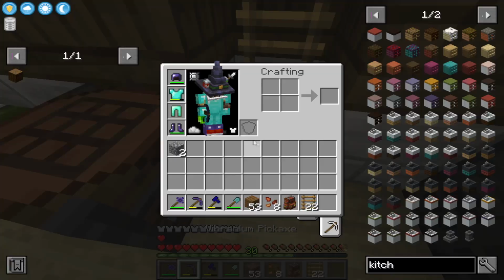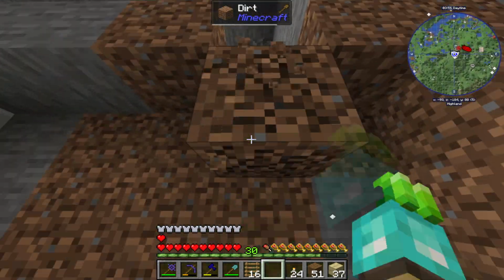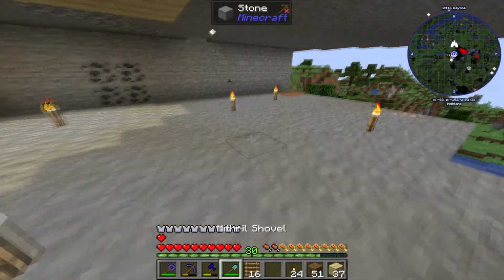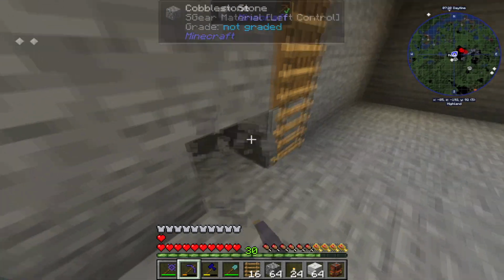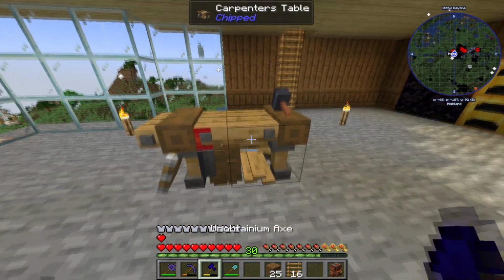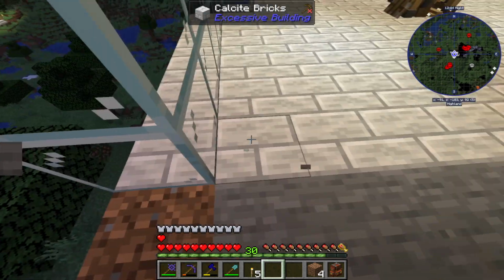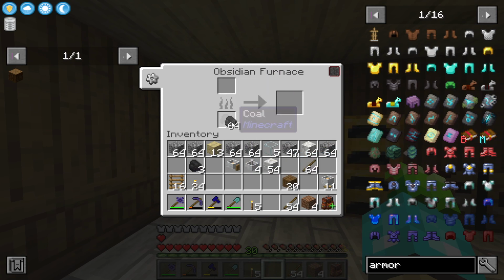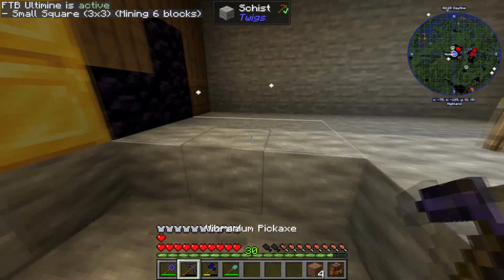Minecraft Overhauled Episode 24: The Basement!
Hello everyone! Welcome to MINECRAFT OVERHAULED :D
This is a modded Minecraft let's play recorded to be similar to the old-school let's plays of the 2010s! I've always wanted to try and recreate the content that I grew up on for a newer generation and this is my attempt so I hope you enjoy!!! :)

Here are the mods I use! :D

The Aether
Appleskin
Atlantis
Apothic Attributes
Aeroblender
Alex's Caves
Applied Energistics 2
Advanced Generators
AE2 Things (Forge)
Alex's Mobs
Ambient Sounds 5
Another Furniture
Apotheosis
AtributesLib
Applied Energistics 2 Wireless Terminals
Aquaculture 2
Architectuary API
Ars Noveau
Artifacts
Athena
Balm
Baguslib
BetterF3
BdLib
Better Advancements
Better Archeology
Beyond Earth
Bigger Reactors
Biomes o' Plenty
Blue Skies
Bookshelf
Building Gadgets
Caelus API
Catalogue
CC: Tweaked
Chimes
Chipped
ChoiceTheorem's Overhauled Village
Citadel
Climb Ladder's Fast
Cloth Config API
Comforts
Controlling
Convenient Curios Container
Cooking for Blockheads
CoroUtil
Corpse
Crafting Tweaks
Cosmetic Armor
Create
Create Crafts & Additions
Creativecore
Cristel Lib
Croptopia
Cucumber Lib
Cupboard
Curios API
Cyclic
Deep Aether
Deeper and Darker
Deeper Caves
Ding
Distorted Discs
Dungeon Crawl
Dungeon Blocks
Earth Mobs
Elytra Slot
Enchantment Description
End's Delight
Energized Power
Enlightened
Entity Culling Fabric
Epic Samurai's
Eternal Tales
Even More Gems
Even More Metals
EXO-Craft
ExtraGems
Extreme Reactors
Excessive Building
Falling Tree
Farmer's Delight
Farsighted Mob's
FerriteCore
FLIB
Flux Networks
Forbidden and Arcanus
Forgery
Forgified Fabric API
FPS Reducer
Framework
FTB Essentials, FTB Ultimine, FTB Lib
Game Menu Mod
GeckoLib
Geophilic
Goblin Traders
Gottisch Core
Guard Villagers
Handcrafted
Harvest with Ease
Hunter's Return
ImmediatelyFast
In Control!
Industrial Foregoing
InsaneLib
Instrumental Mobs
Inventory Sorter
Iron Chests
Iron Furnaces
Iron Jetpacks
Item Filters
Jade
Journeymap
Jumpy Boats
Just Enough Items
Just Fictional Metals
K-Turrets
Ksyxis
Kleeslabs
Lemon Core
Lootr
Macaw's Bridges, Bridges (Biomes o' Plenty), Doors, Fences & Walls, Fences (Biomes o' Plenty), Furniture, Furniture (Biomes o' Plenty) Lights & Lamps, Paintings, Paths & Pathways, Roofs, Roofs (Biomes o' Plenty), Trapdoors, Windows, (wow that was a lot)
McJty Lib
Mekanism
Mekanism Generators
Mekanism Tools
Mining Gadgets
MmmMmmMmmMmm (Target Dummy)
Mobs Properties Randomness
Moonlight Lib
Modern Fix
More Gems and Metals
More Mob Variants
Mr. Crayfish's Furniture
Mouse Tweaks
Mutant Monsters
Mystical Agriculture
Nature's Compass
Nether's Delight
Not Enough Recipes
Only Hammer's
Patchouli
Path Under Gates
Phosphophyllite
Placebo
PneumaticCraft: Repressurized
Polymorph
Powah
Project Yellow
Pipez
Puzzles Lib
Quartz
Repurposed Structures
Ranged Pumps
Refined Storage
Refined Storage Addons
Reliquary Reincarnations
Resourceful Config
Resourceful Lib
RFTools Base, Builder, Control, Power, Storage, Utility,
RGB Blocks
Runelic
Satako Library
Supplementaries
Scalable Cat's Force
Searchables
SecurityCraft
Silent Gear
Simple Guns: Reworked
Sinytra Connector
Snowball Effect
Sophisticated Backpacks
Sophisticated Core
Sound Physics Remastered
Storage Drawers
Structory
Structure Gel API
Tactical Fishing
TenshiLib (Forge)
True Herobrine
TerraBlender
The Twilight Forest
Titanium
Twigs
Towns and Towers
Valhelsia Core
Voidscape
Waystones
When Dungeons Arise
Wi Zoom
WorldEdit
Yung's API
Yet More Gems
Yung's Better Desert Temple, Dungeons, End Island, Jungle Temple, Mineshaft, Nether Fortress, Ocean Temple, Stronghold, Witch Hut,
Yung's Extras
Zero Core 2

that's a lotta mods lol :D